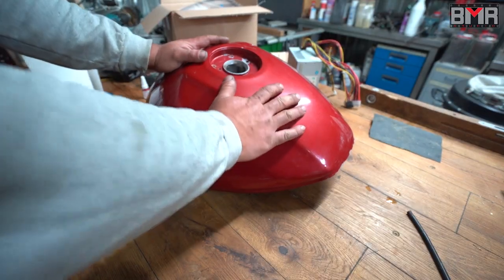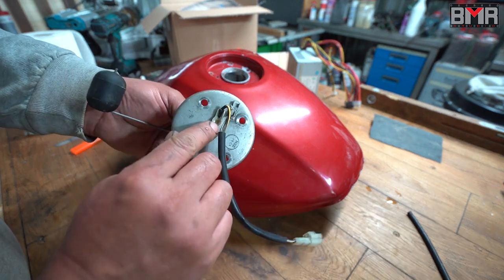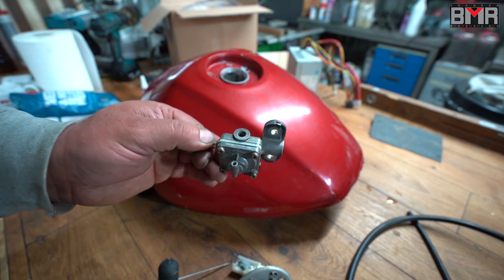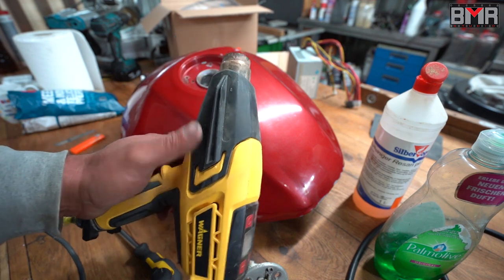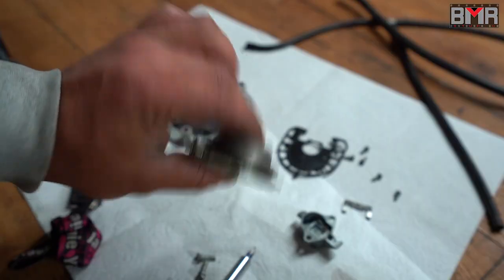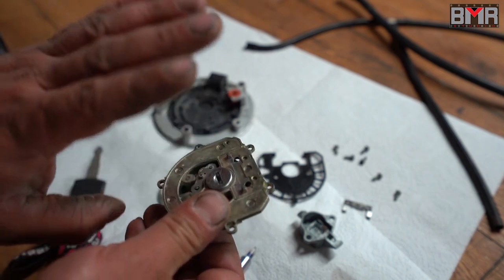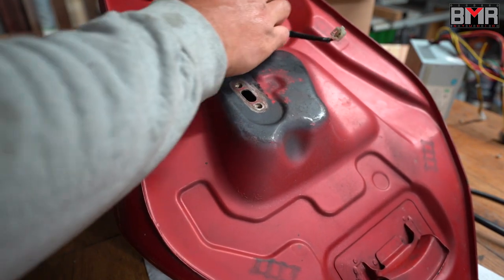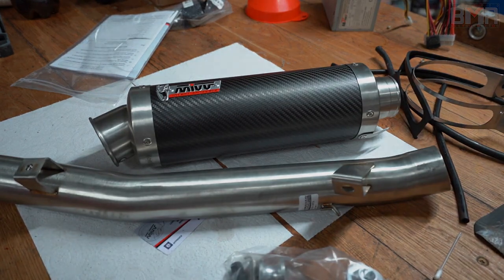Motorbike fuel tank cleaning, little secret in your fuel cap! Suzuki Bandit GSF650 S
In this episode I cleaned the fuel tank.
But, there is a dirty little secret in the fuel cap!
Nobody is talking about :)